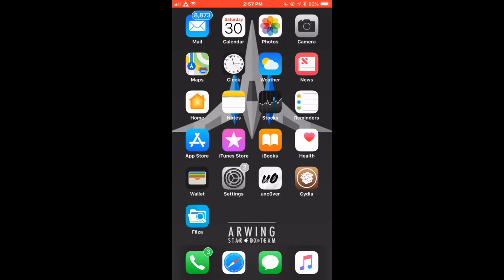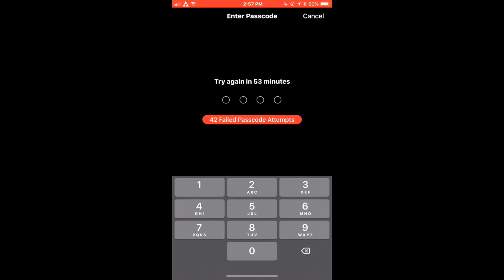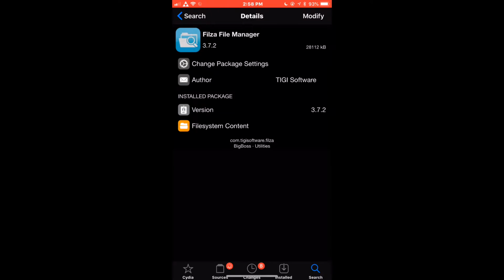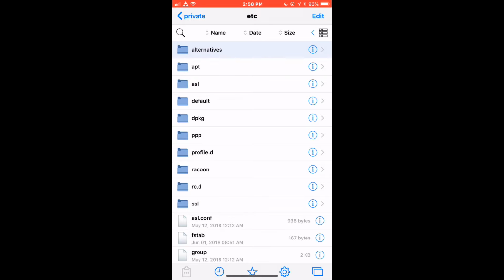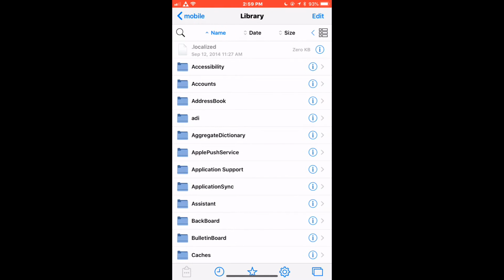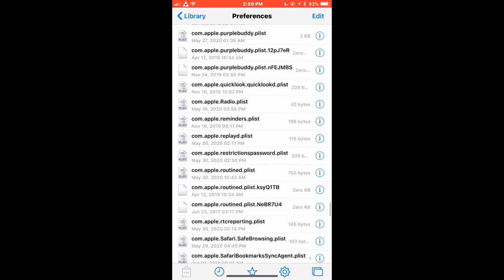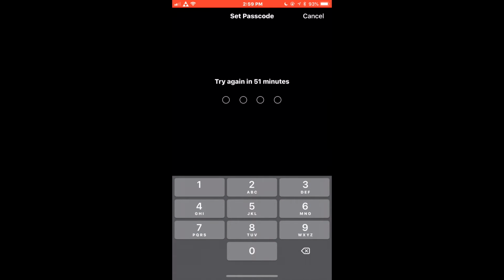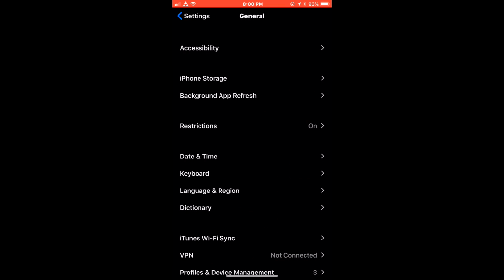iOS How To Remove Restrictions Passcode WITHOUT RESTORE! (JAILBREAK REQUIRED) iOS12 & Below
Works on Unc0ver and Checkra1n
Requirements:
Jailbroken iDevice
Filza File Manager
Directory To Navigate To:
var/mobile/Library/Preferences/com.apple.restrictionspassword.plist